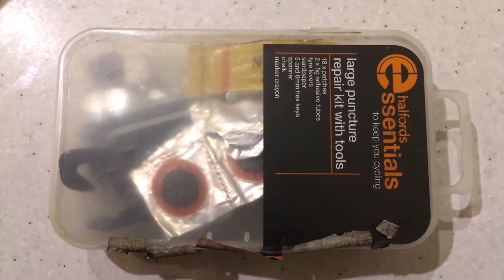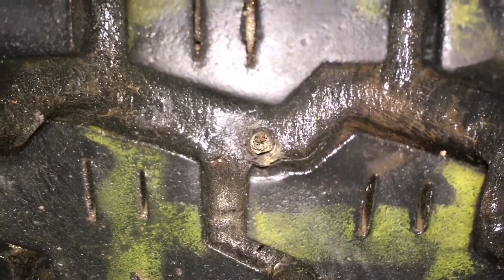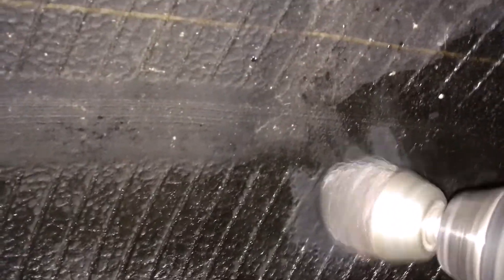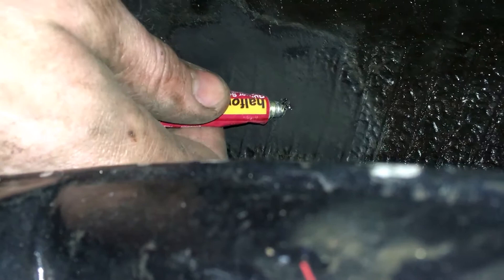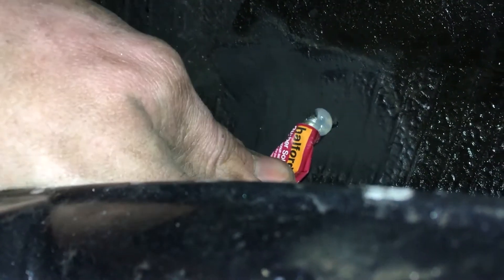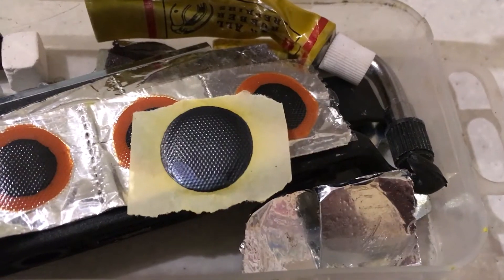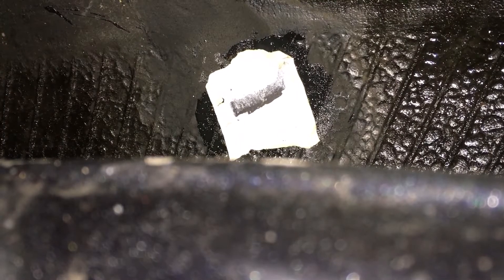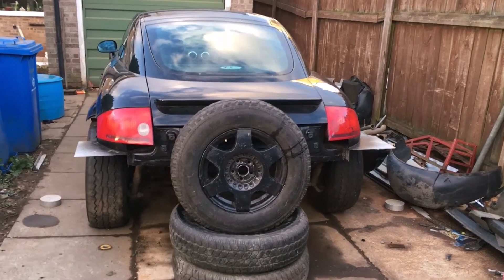Can you repair a punctured car tyre with a bike tyre repair kit?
We experiment with a punctured tyre that's otherwise in good shape. Can we fix it just using a bike tyre patch?